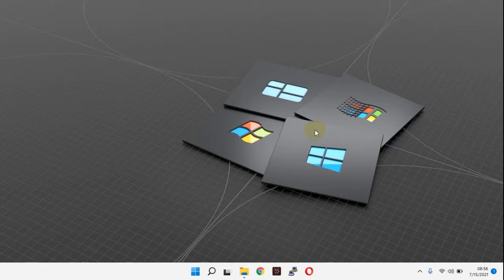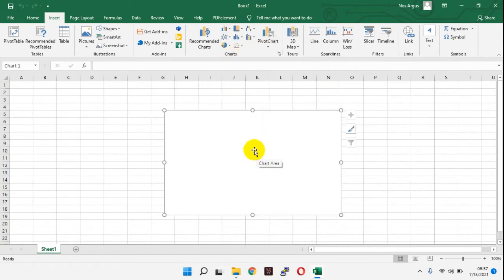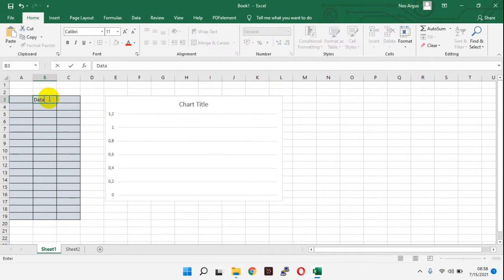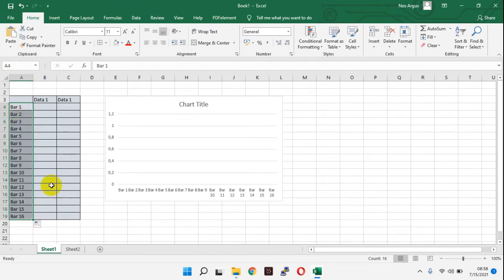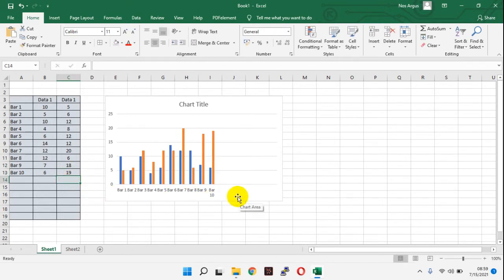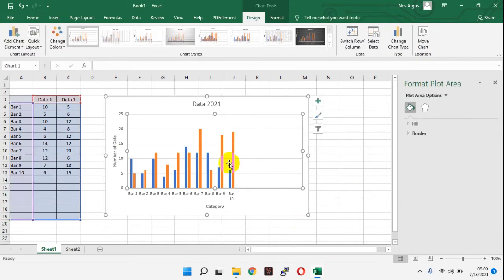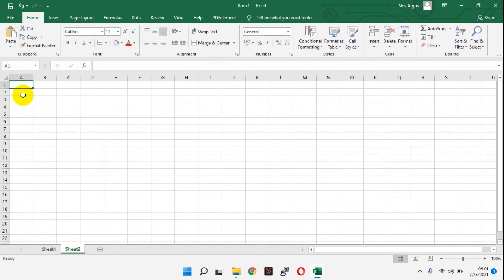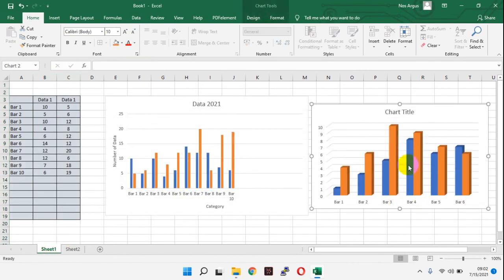How to make a graph or chart in excel 2016, 2019, 365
Tutorial how to make a graph in excel 2016, 2019, 365.